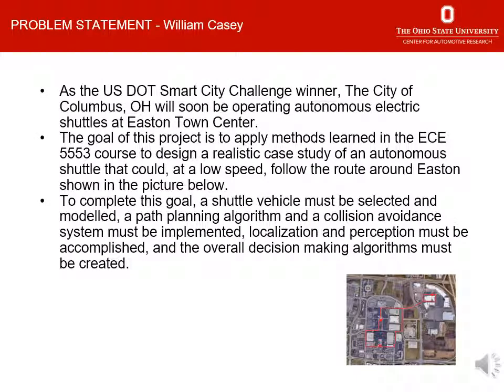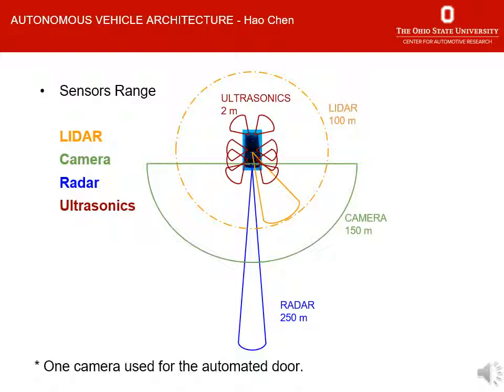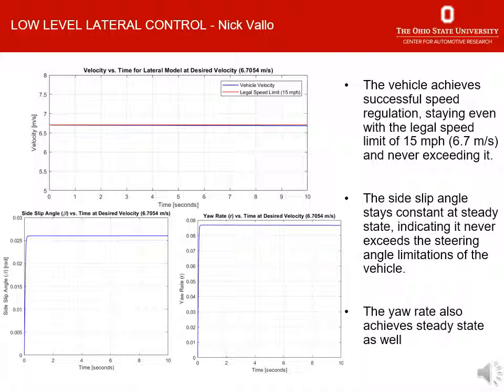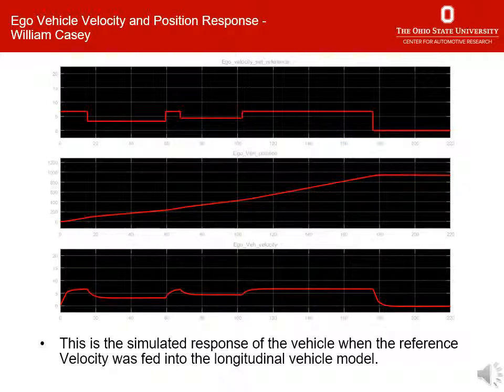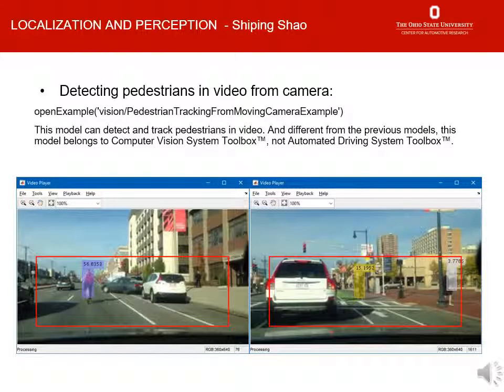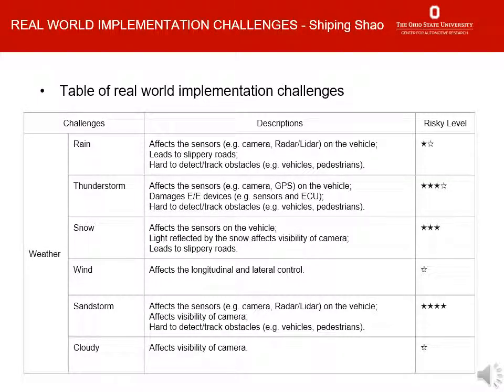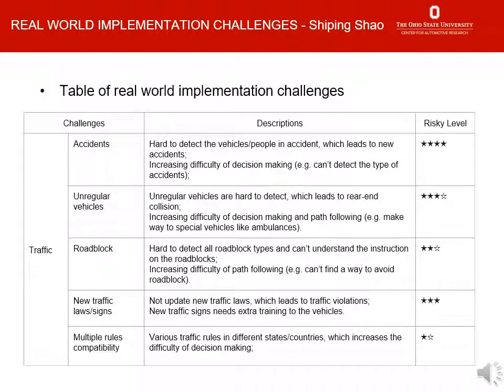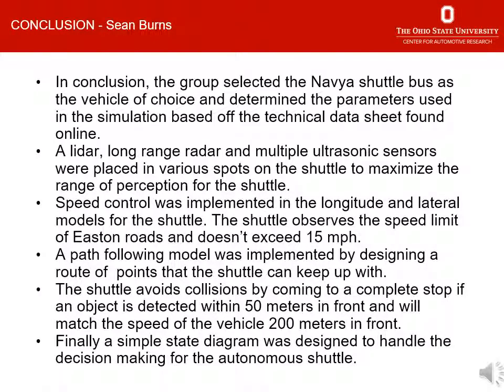ECE5553 Project Group 3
Final Project - Group 3
ECE 5553 – AUTONOMY IN VEHICLES